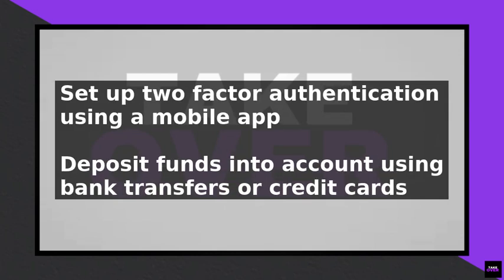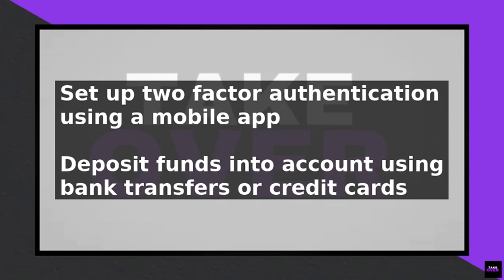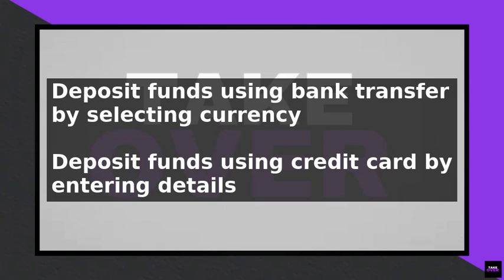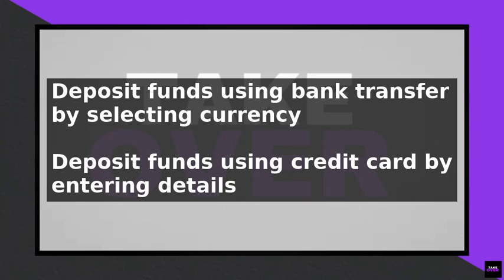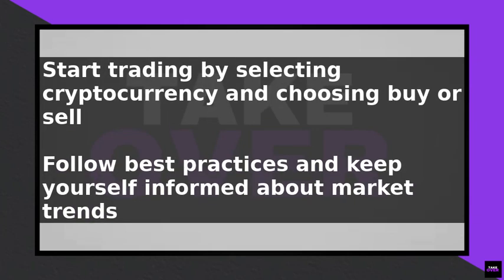How To Trade Crypto On Bitunix (2025)